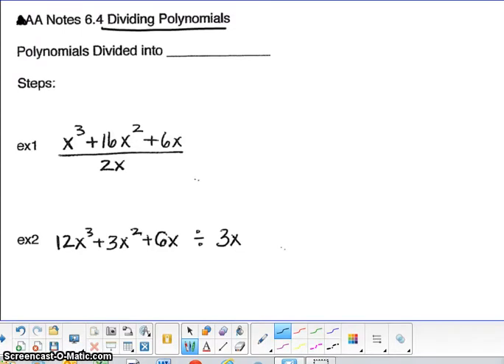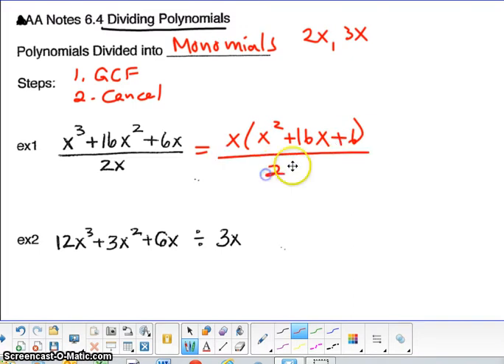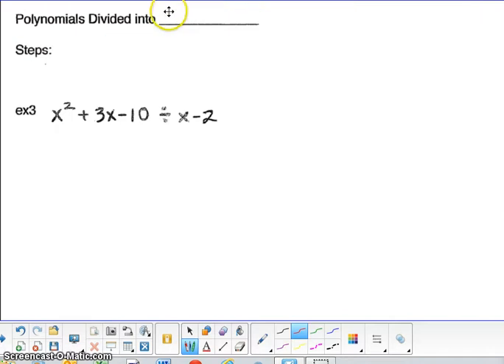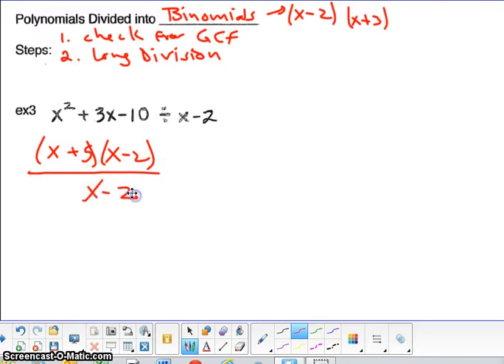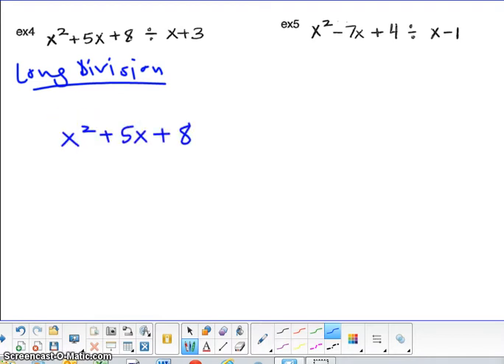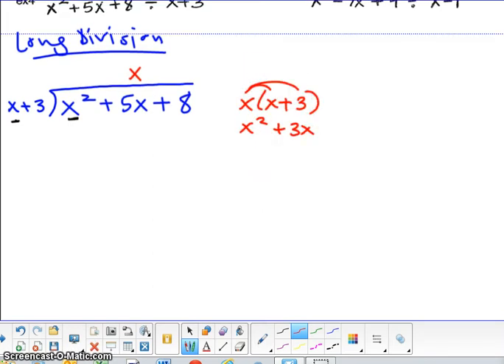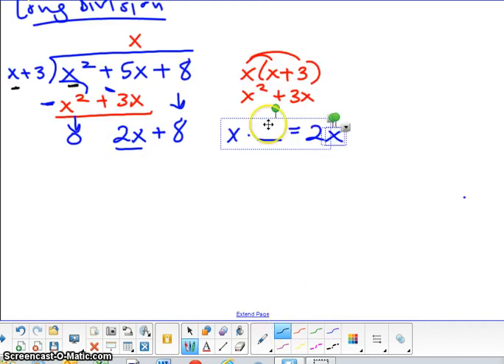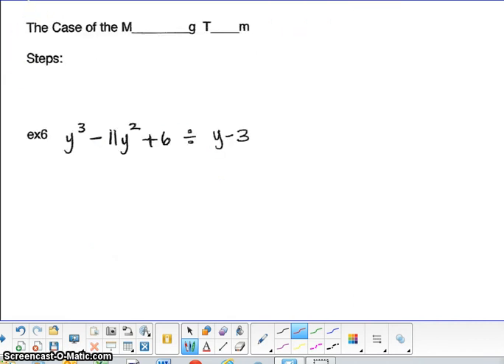6.4 Dividing Polynomials